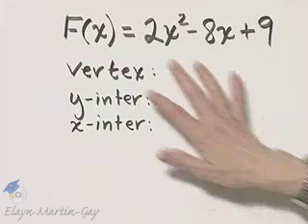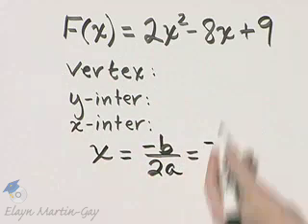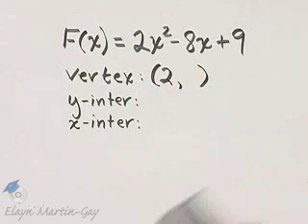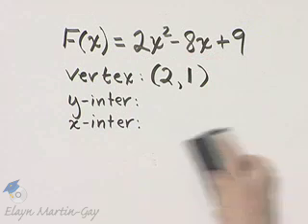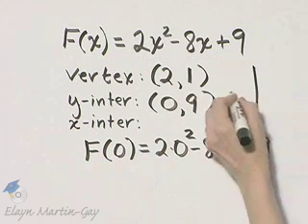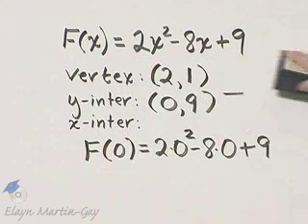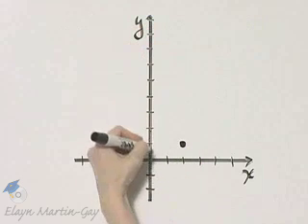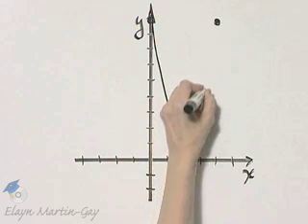Beginning and Intermediate Algebra Ch 11 Ex 20